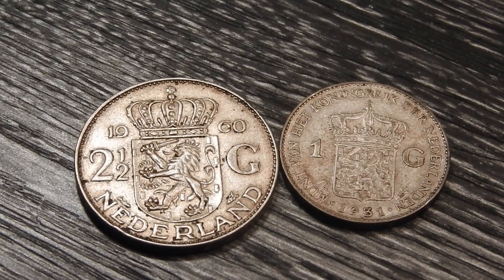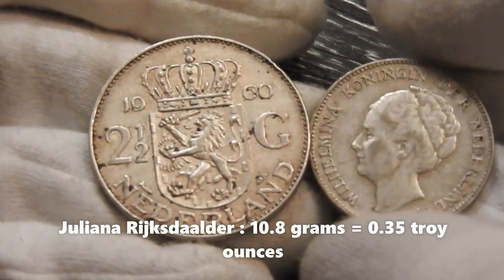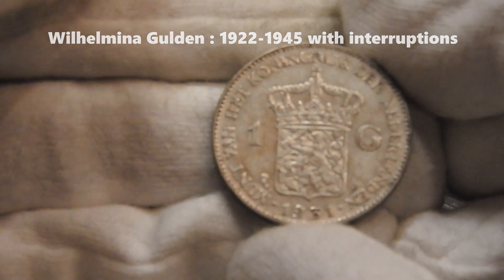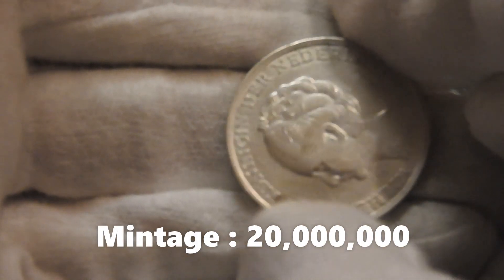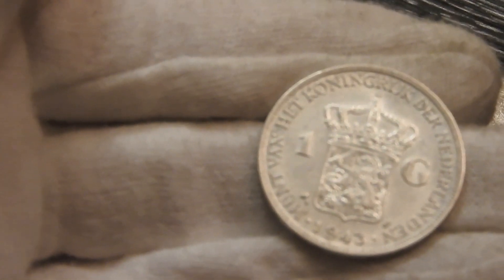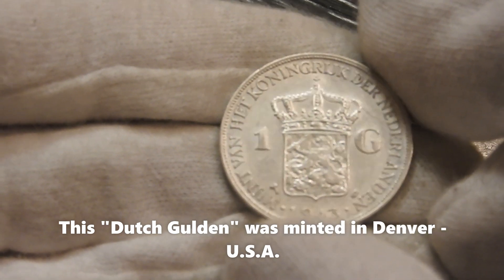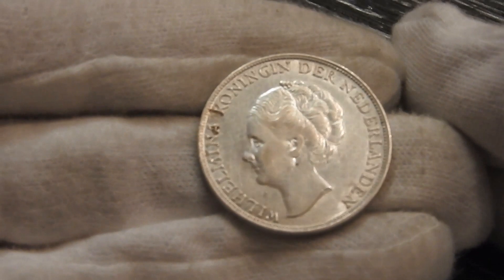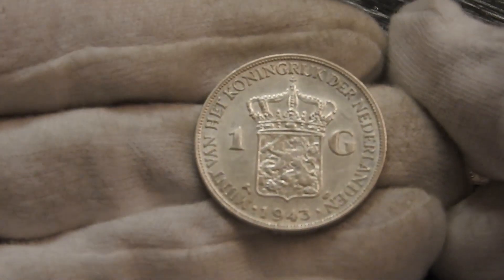1943 D (Denver) Wilhelmina 1 Gulden. Dutch Constitutional / Junk Silver. Silver Stacking.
I guess you’re all aware of the Dutch Gulden and more specific the Wilhemina Gulden, of which I have a 1931 version over here.

The purity of this Wilhelmina Gulden is 72%, The actual silver content in this coin is 7.2 grams = 0.23 troy ounces.

The Wilhelmina Guldens contains less silver than a Juliana Rijksdaalder, which has 10.8 grams of silver in them,

But in a circulated condition they would cost almost the same and that’s because of the numismatic worth.

They start at around €7,  or $8.

So this Wilhelmina series ran from 1922 until 1945 with some interruptions in between.

One of these major interruptions was WW2,  in which The Netherlands came under German occupation.

However Dutch Guldens still were minted during WW2, and I have one from 1943 over here.

This 1943 Gulden was minted in a quantity of 20,000,000 pieces, and intended to put in use after The Netherlands would be liberated.

The Dutch East Indies and Surinam colonies were also intended to receive portions of the 20 million minted.

U.S. coin collectors may see something familiar on this coin, and that’s the palmtree mintmark on the left… and the D on the right.

You got it right people !

This “Dutch Gulden” was… minted in Denver – United States of America !

Hope you gained some new insights and liked the coin !

Wish you all the best and see you all the next time !